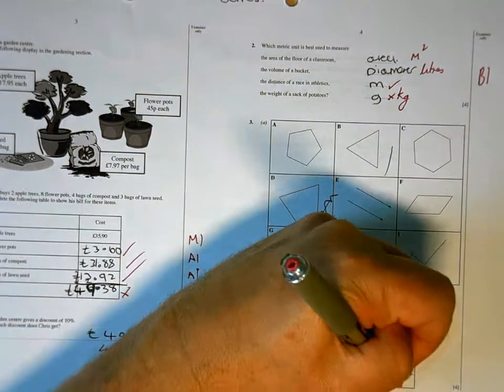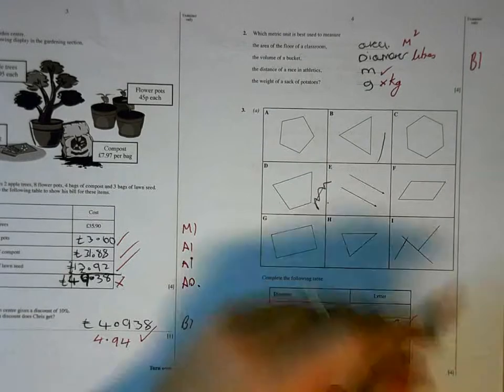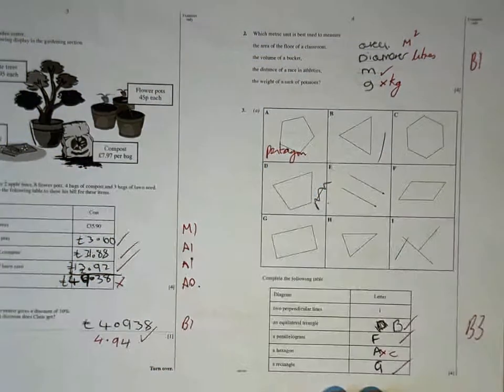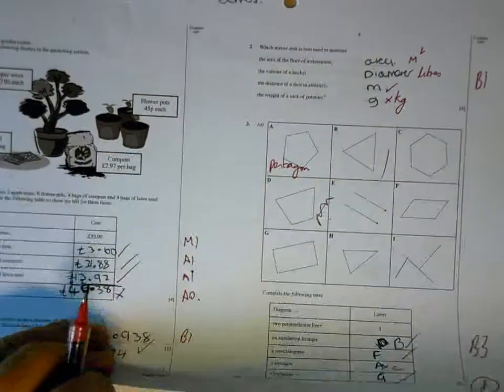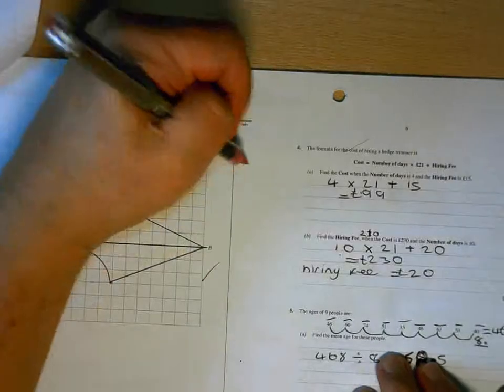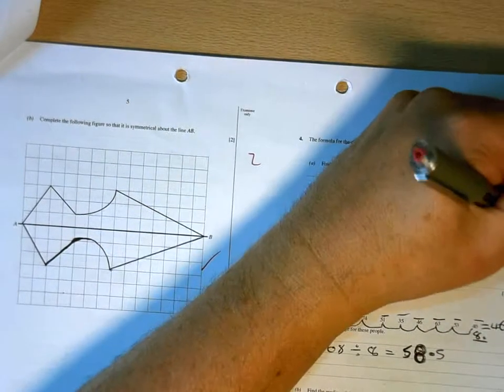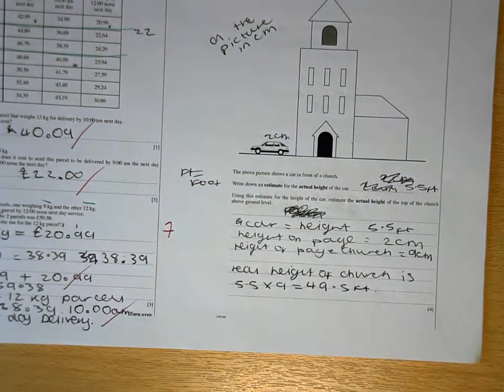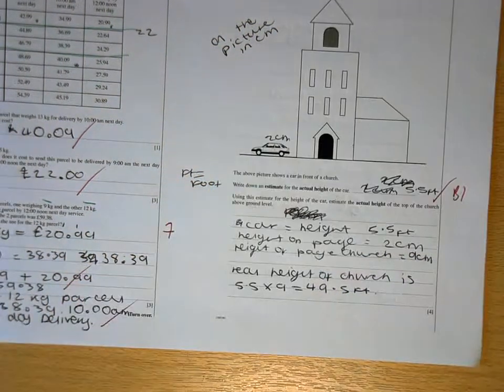Cai Elms 3